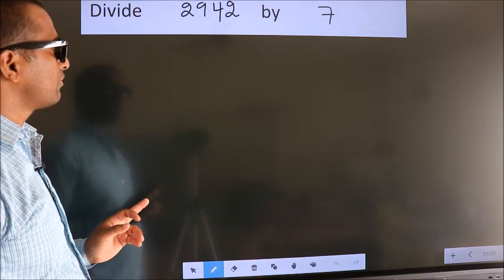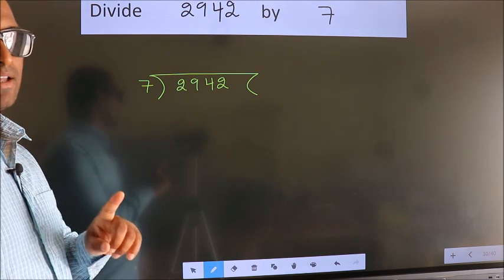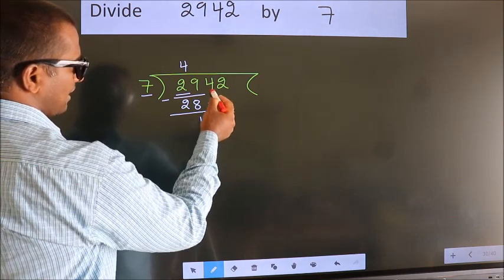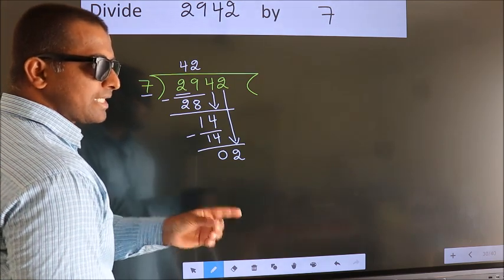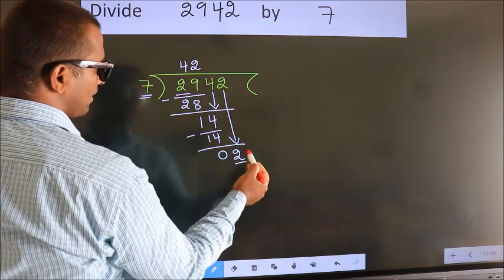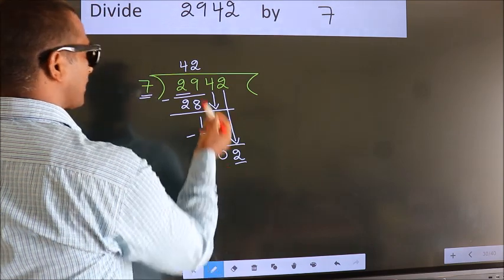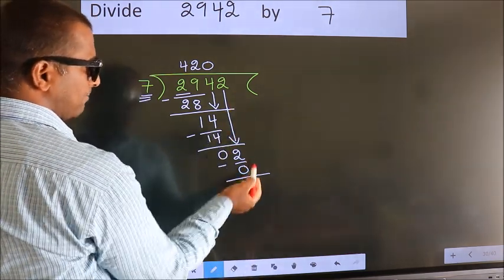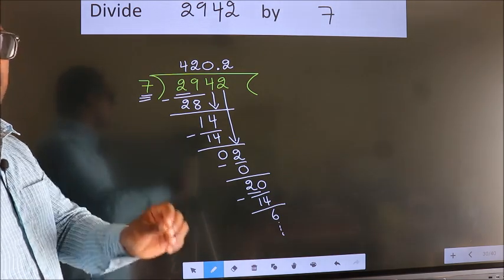Divide 2942 by 7 Most common mistake while dividing